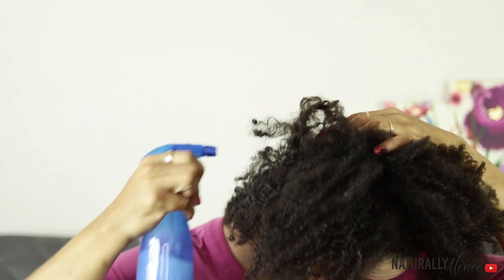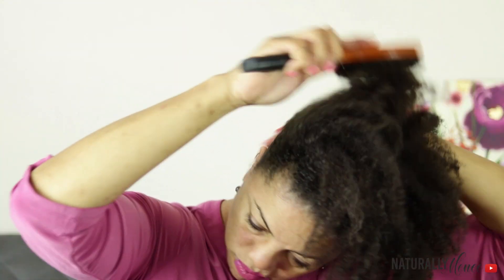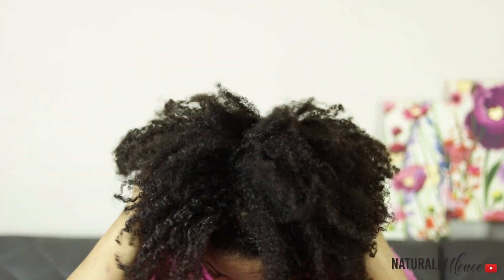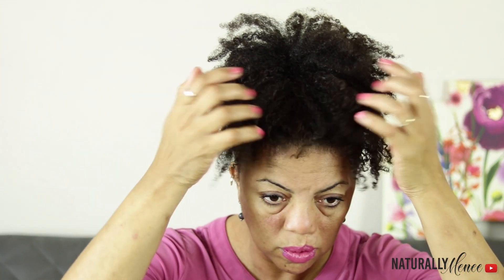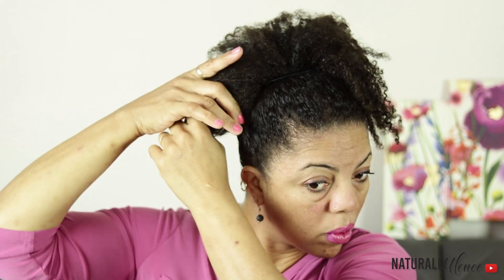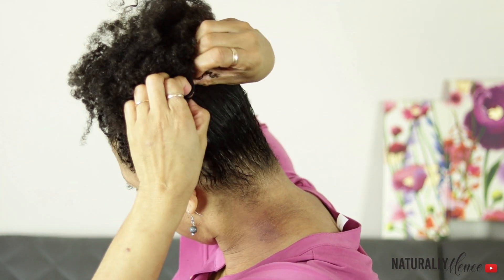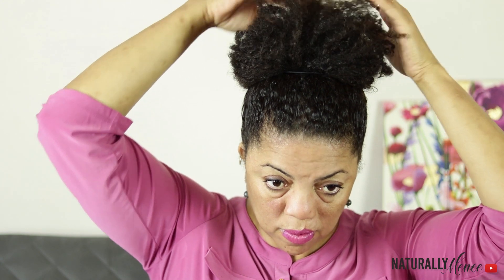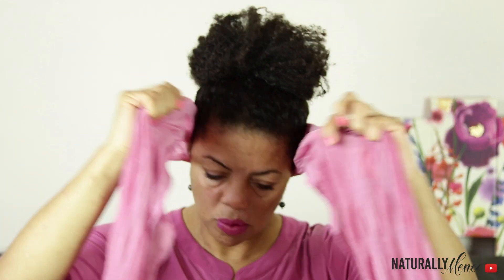Natural Hair - High Bun Tutorial | Fine 3C 4A Hair | Medium Length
Natural Hair - High Bun Tutorial on my fine 3C 4A Hair

Large Pony Tail Holder